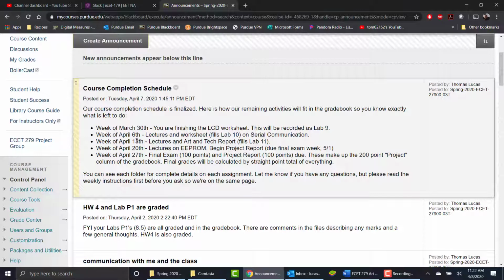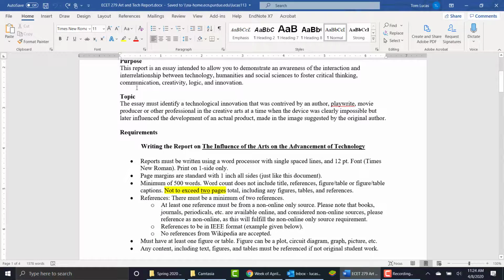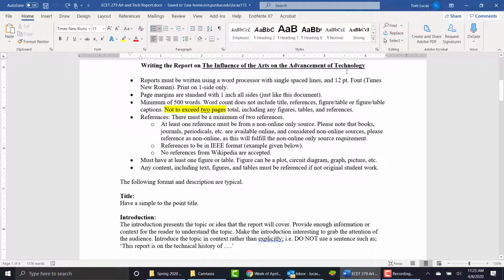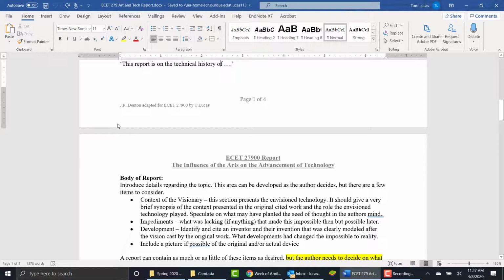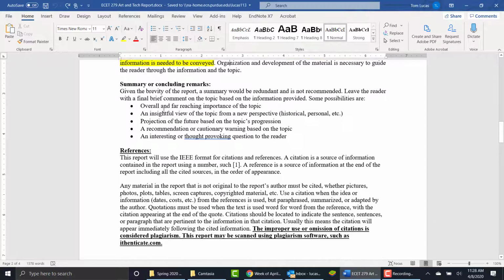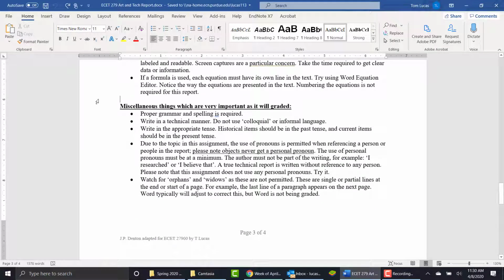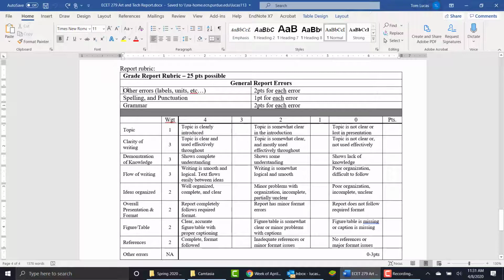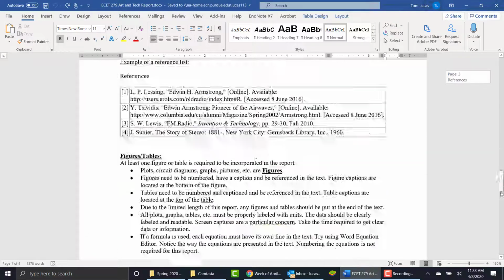ECET 279 Arts and Tech Report Intro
Introduction to the ECET 279 Arts and Tech Report.